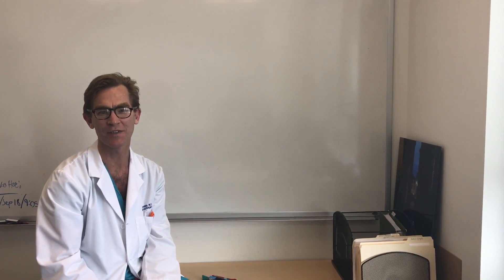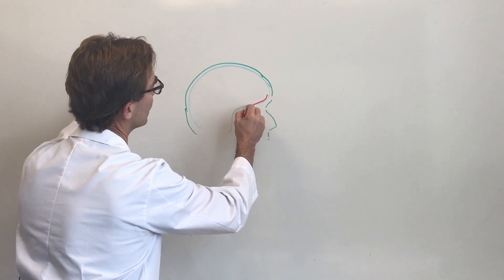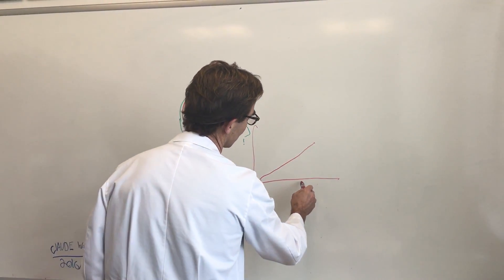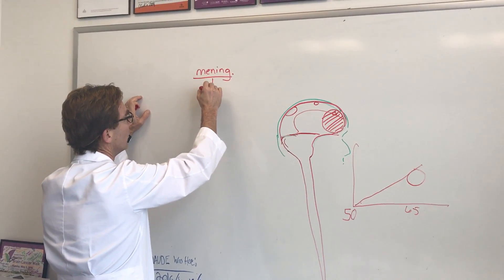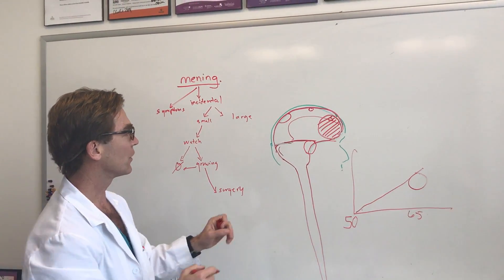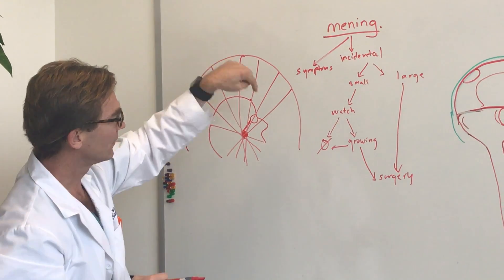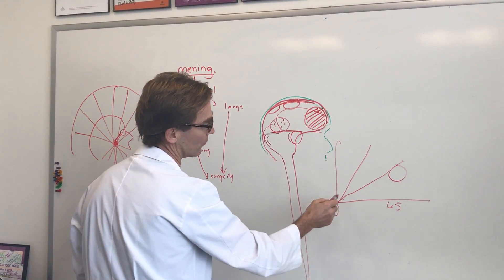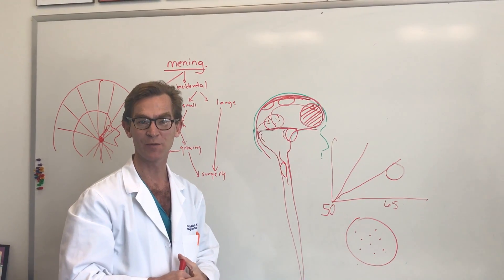Brain Tumors 101: Meningioma Brain Tumors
Our latest BrainTumors101 video is out. In this episode, Dr Charles Cobbs, Neurosurgeon and Director of The Ivy Center for Advanced Brain Tumor Treatment in Seattle discusses Meningioma brain tumors. How do they arise? Where do they arise? How are they treated? Treatment options and more.